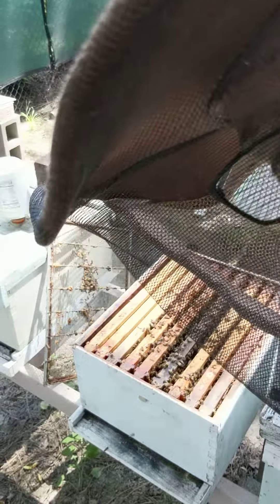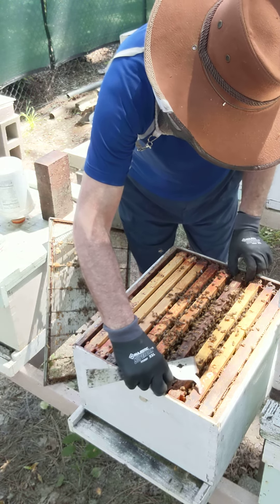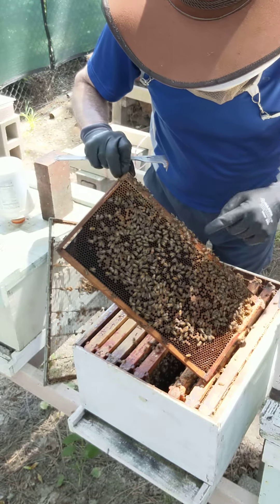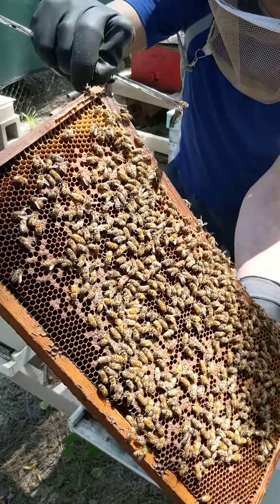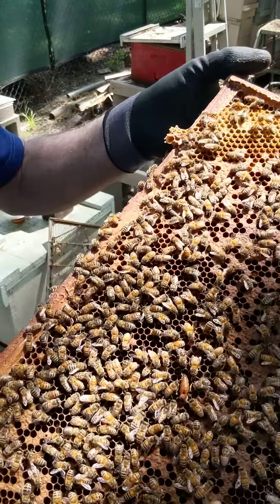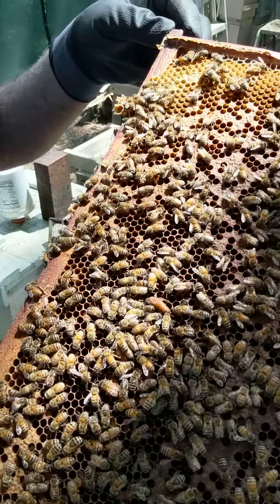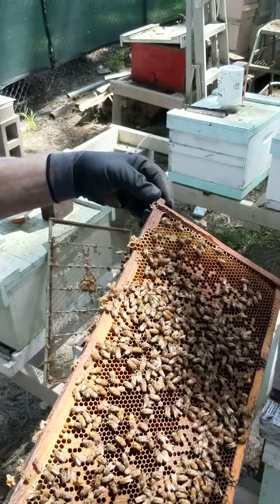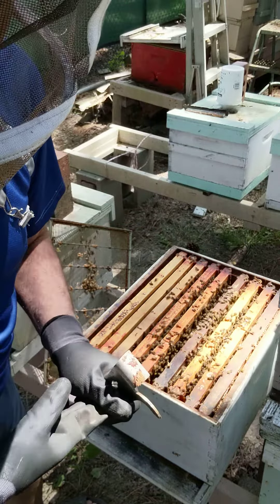Bad beekeeper! Ouch I put paint on the queen!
While I was marking this particular queen by mistake I put some paint on her wings and hooks that attach the wings to the body. If bees can't clean it up they're going to replace her! It's possible also that the queen wanted to clean up the paint and smeared with her legs. To avoid this after marking blow some air to speed up drying up the paint!